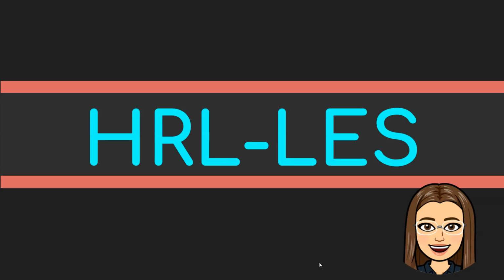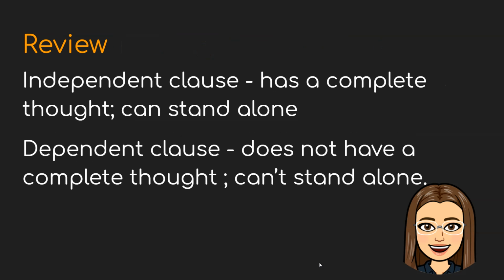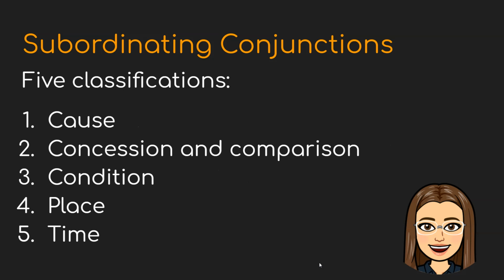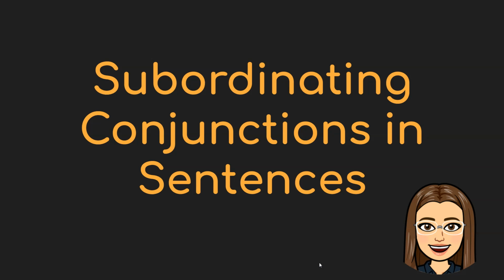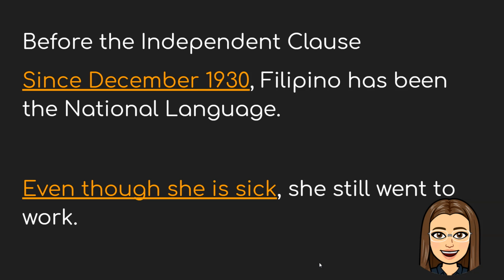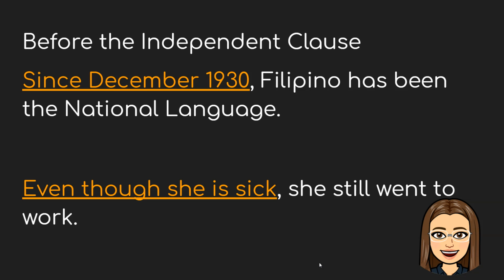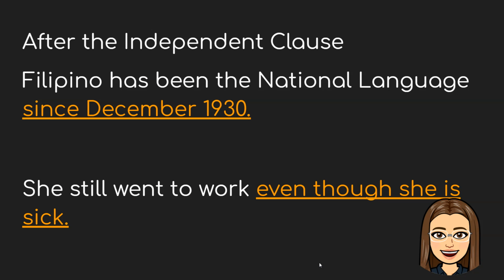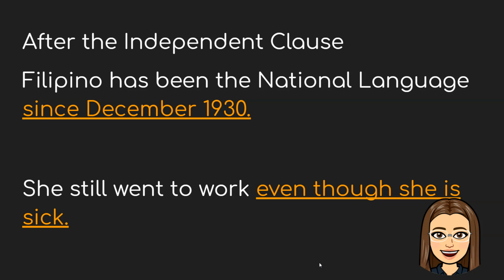Languae6 HRL-LES12B: Subordinating Conjunctions